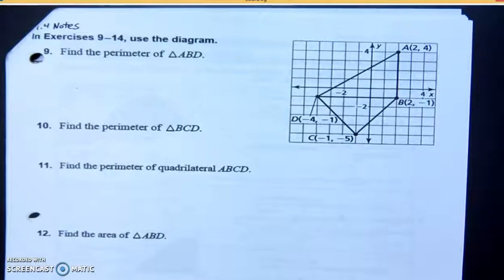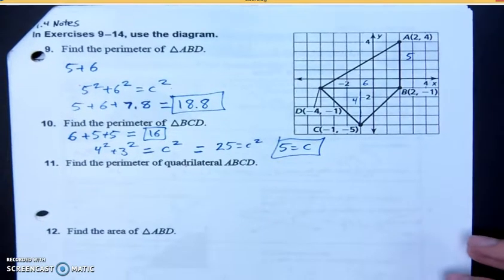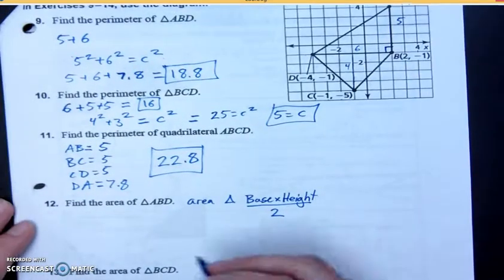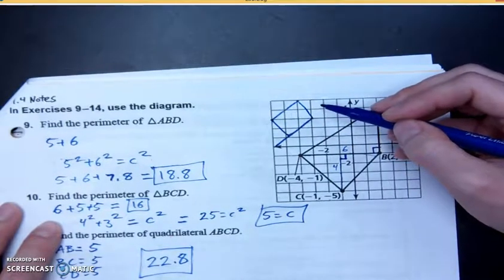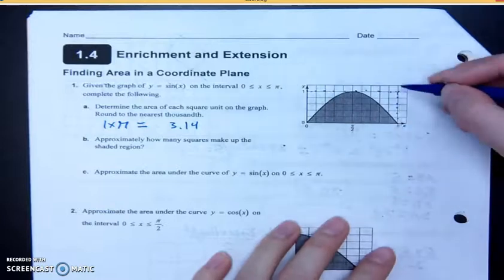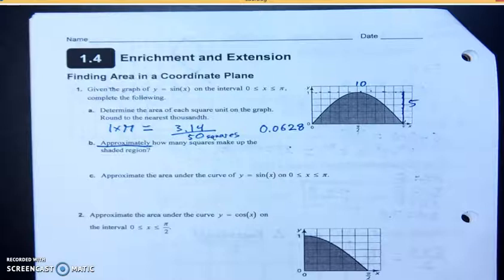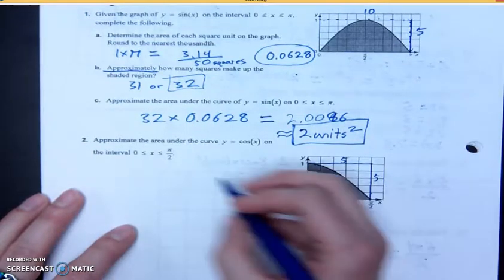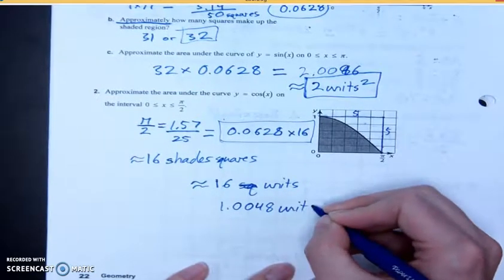PAP 1 4 Notes